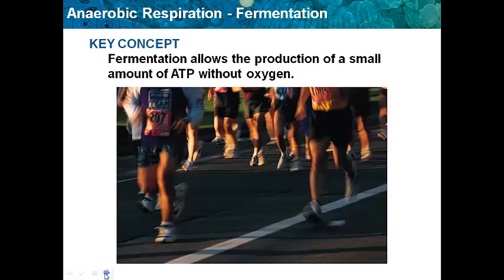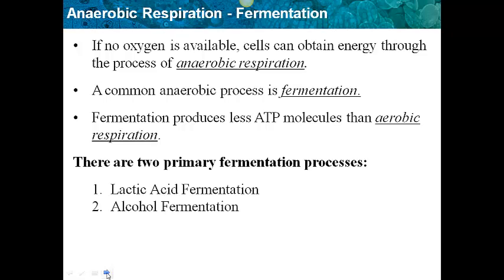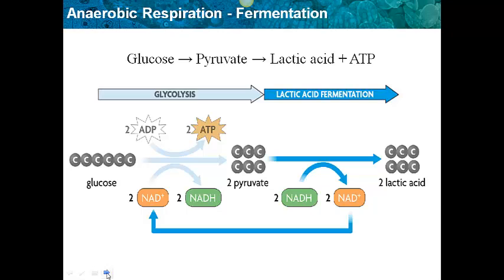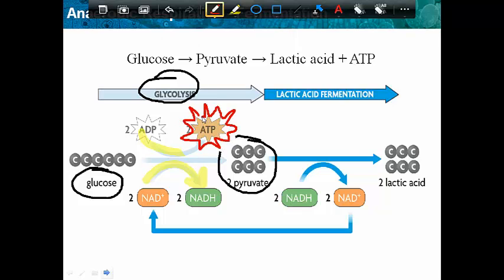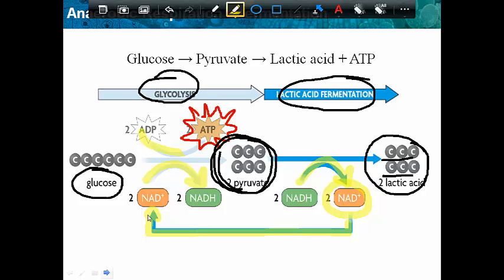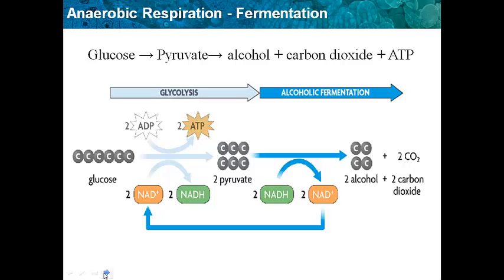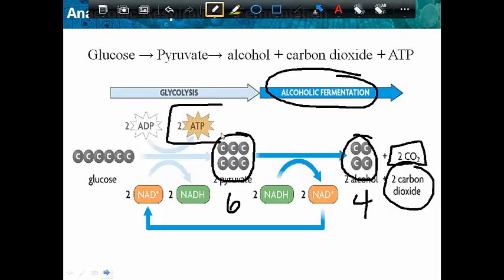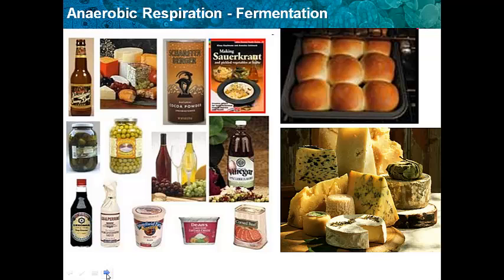Fermentation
Description of lactic acid and alcoholic fermentation.